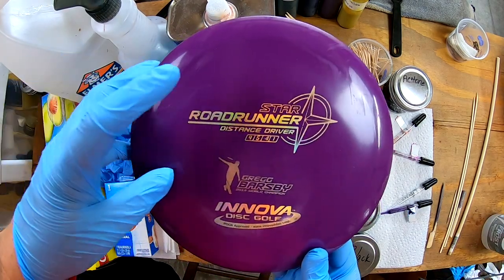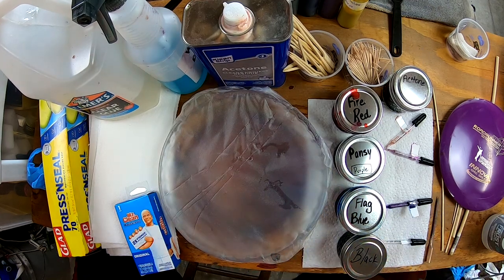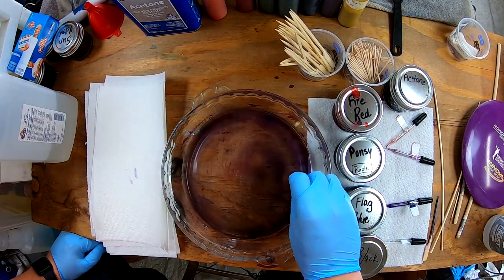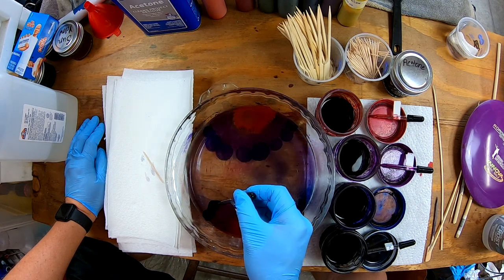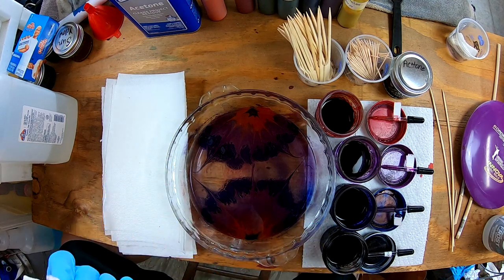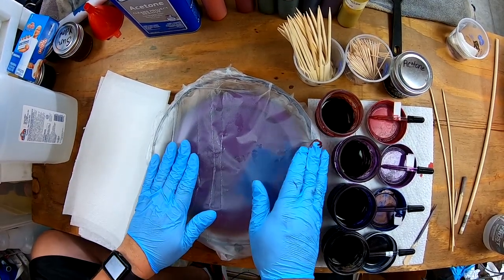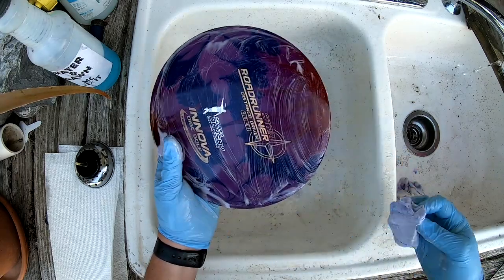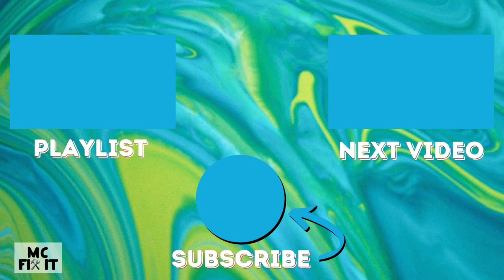Star RoadRunner Purple: Tutorial for Clear Glue Bed Disc Dying with ProChem Dyes (Complete Guide)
Learn how to properly dye discs with Pro Chem & Dye with Clear Glue Bed!

* Clear Glue (gallon)
* Small Mason Jars with lids
* 1/4 teaspoon for mixing dye powder
* Glass Eye Droppers (8 pack)
* 10in pan

Supplies used to record this video:
* 256GB Flash Drive
* 5/8” to 1/4” adapter (boom to blogging frame
* 6ft USB to USB-C (powerbank to GoPro)